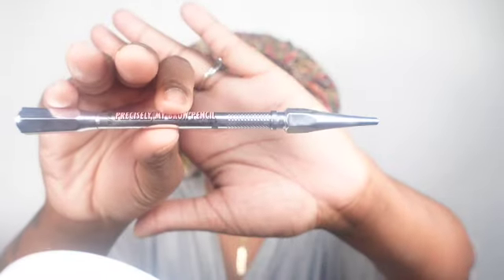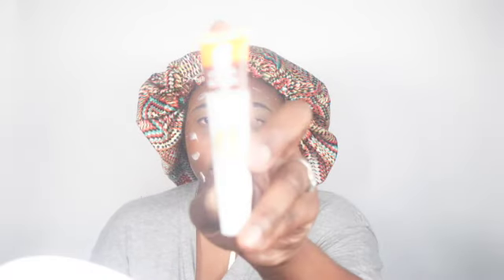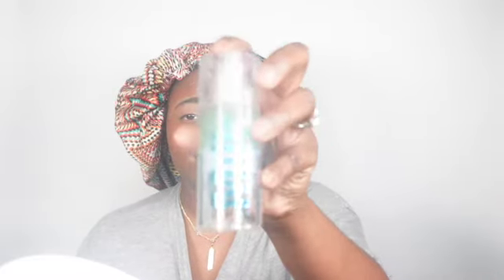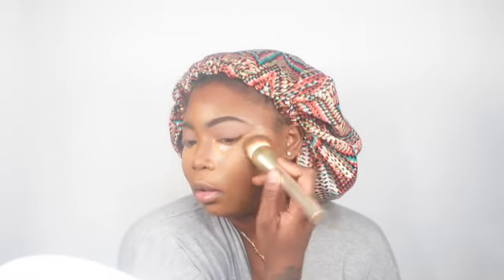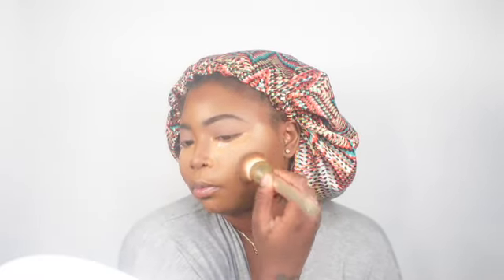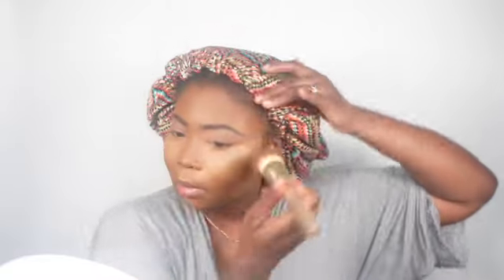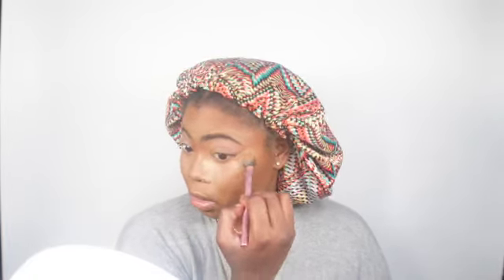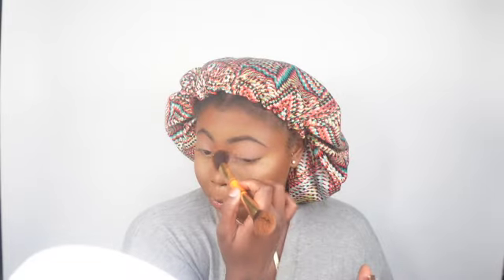EVERYDAY MAKUP ROUTINE || This Is Jada ❤︎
Heyyyyyyyyyyyyy yallllllll whaaaaaatttttt theeee fuccccckkkkk issssssss uppppp? In todays video I will be showing you guys my everyday makeup routine. Unfortunatly the description box didn't fit all of the products used in todays video down here so instead I will just give you the names, shades, and what store to get it from down below. Sorry for any inconvenience that this may cause. I love you guys so much and thanks or the support💋

💋Sephora
- Benefit Precisely My Brow Pencil - Shade 5
- Benefit Cosmetics 24HR Brow Setter - Clear Brow Gel
- Fenty Beauty Instant Retouch Setting Powder - Banana
- Laura Mercia Translucent Loose Setting Powder - Medium Deep
- Urban Decay All Nighter Long Lasting Setting Spray
- Fenty Skin Hydro Vizor Invisible Moisturizer
- Fenty Beauty Sun Stalker Instant Warmth Bronzer - Mocha Mami
- Too Faced Born This Way Super Coverage Multi Use Concealer - Mocha
- Huda Beauty FauxFilter Luminous Matte Foundation - Mocha

💋Ulta
- Maybeline Instant Age Rewind Concealer - Caramel
- NYx Butter Gloss - Madeline
- LA Girl HD Pro Corrector Concealer - Orange Corrector

💋IG: The Crayon Case
- Colored Pencils - Bribery
- The Blush Binder
- Big 64 Box of Crayons Palette
- The Crayon Case Honor Roll Highlighter

💋LASHES
- IG: @crvstallashes ' Naughty or Nice Collection ' Latte!

INFO: ✨
Camera | Sony ZV-1 & iPhone 11 Pro Max
Editing | iMovie on MacBook Air.